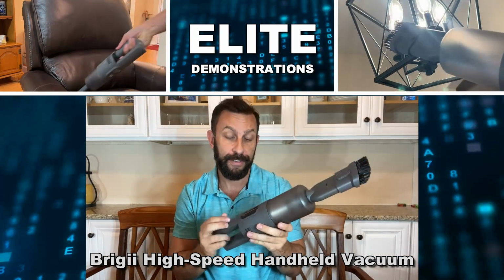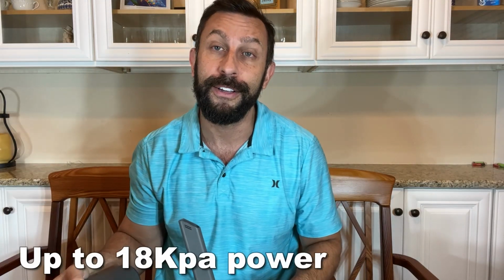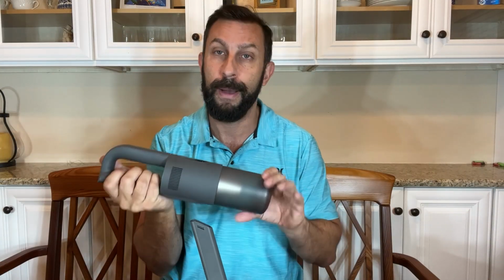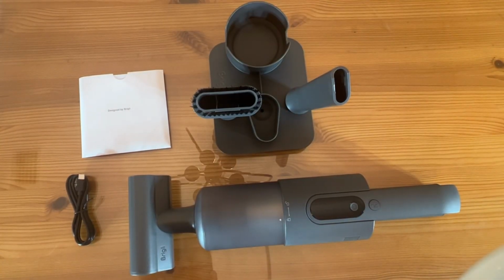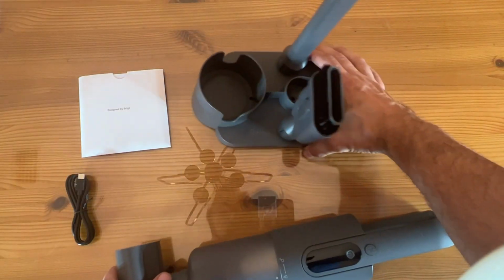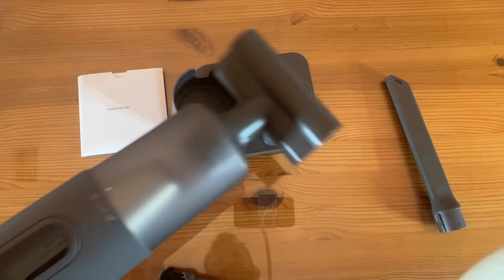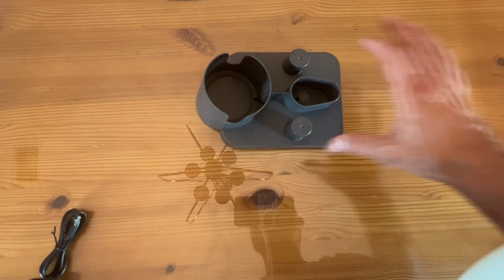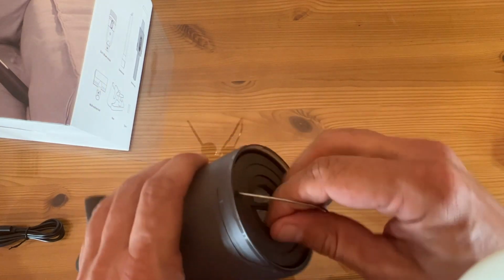Brigii High-Speed Handheld Vacuum Cleaner,Car Vacuum Cordless with 18000Pa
Powerful suction: With 98000rpm high speed digital motor, the small vacuum provides up to 18Kpa powerful suction; Turbo mode for tackling large particles and heavy debris, and uninterrupted and quieter cleaning in ECO Mode. Two power modes hand vacuum provide you with different cleaning requirements.
Multiple Accessories for different cleaning needs: The Handheld Vacuum comes with a crevice tool, a 2 in 1 Brush nozzle, and a Multi-surface tool. Great for tackling carpet, car cleaning, and pet hair pickup.
Long battery life& Type-C charging: Suitable for different USB charging scenarios, the vacuum provides up to 30 minutes of continuous cleaning power in Eco mode after fully charged.
LED digital display: Make it easy to check the battery level and suction performance.
After-sale Customer Support: If you have any problems, please contact the Brigii customer support team, which is ready for your inquiry and will try our best to solve your problem.

Follow us on Amazon for great deals and LIVE videos!

Follow us on Amazon